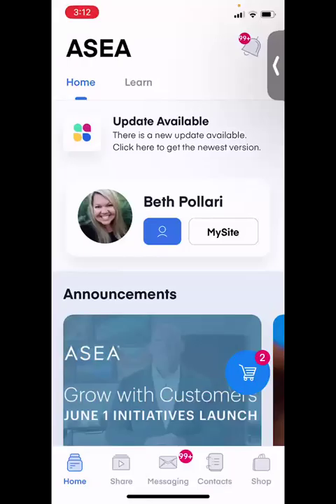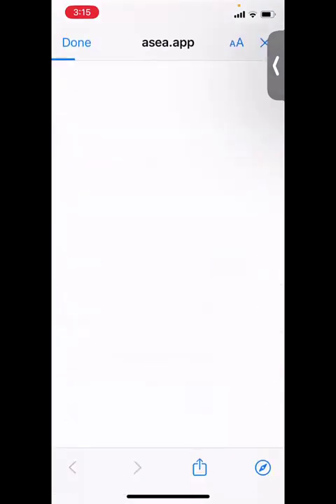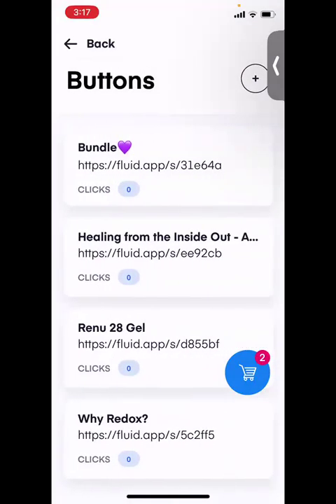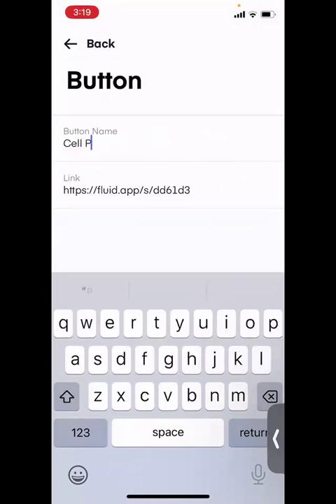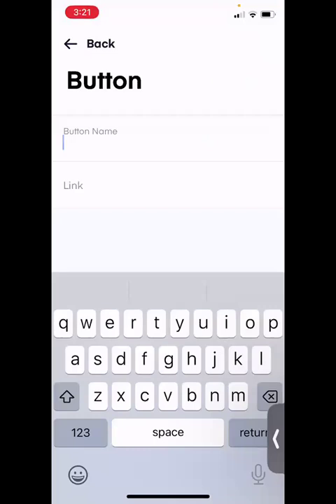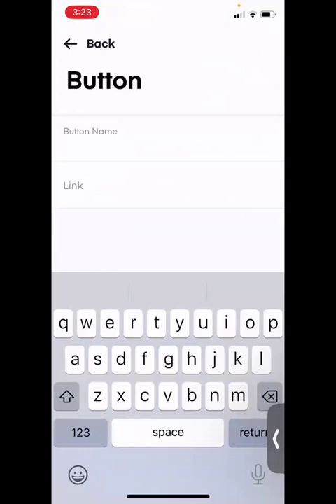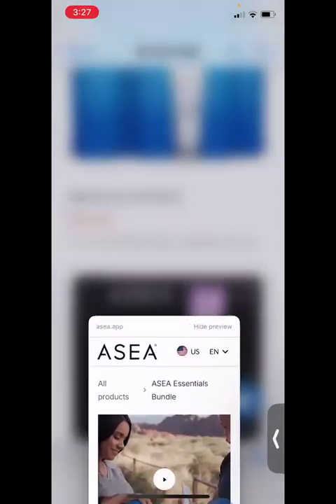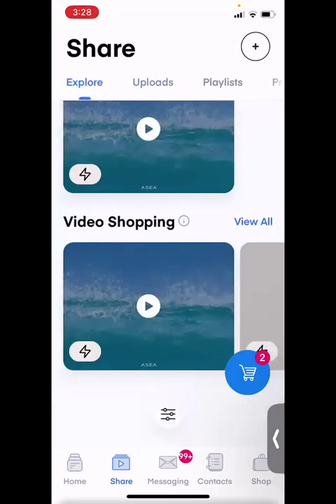Asea Global App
A brief into in the Asea global app where you can create your own landing page

If you would like to be invited to the live “Latest with Laura and Beth“ zooms, please text the word ASEA to .